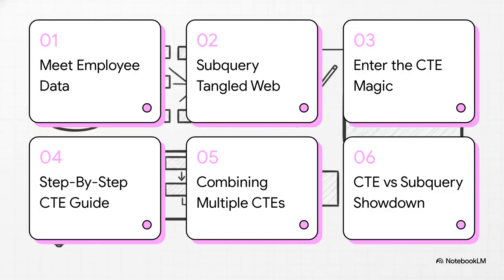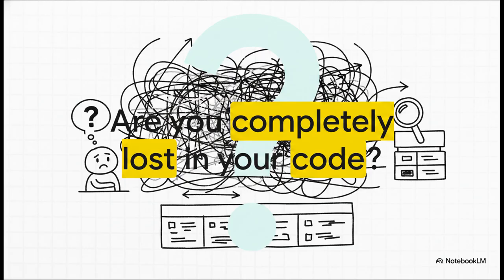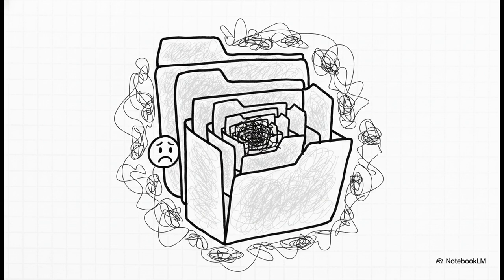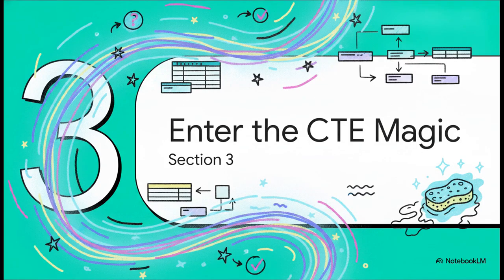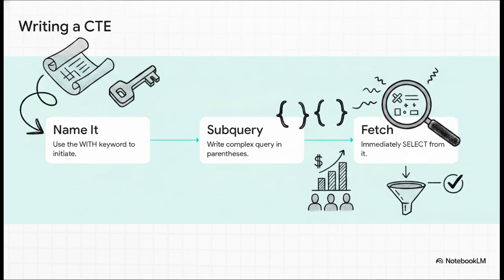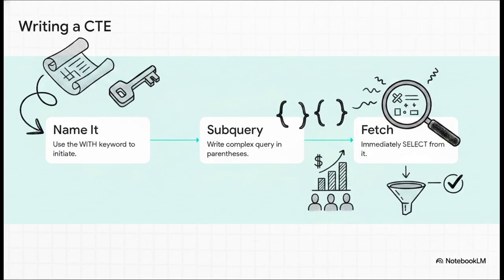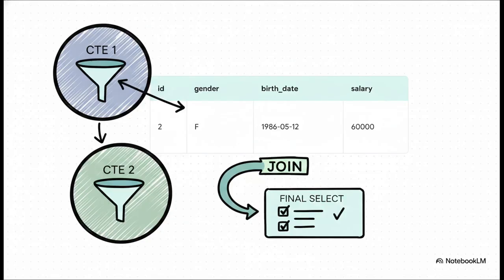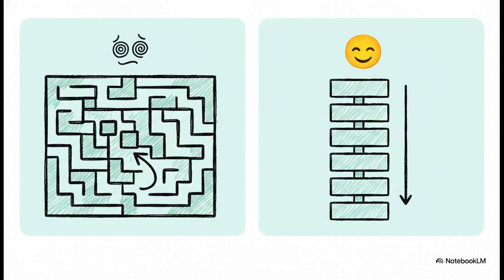DAY - 12 - Mastering SQL CTEs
This is an Explanatory video, focusing on the explanations for usage of  SQL  COMMON TABLE EXPRESSIONS